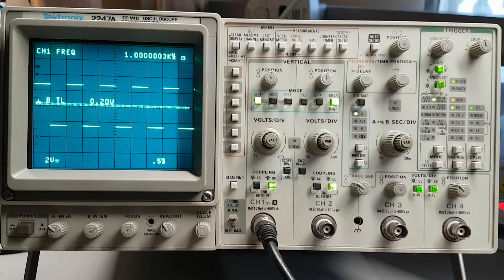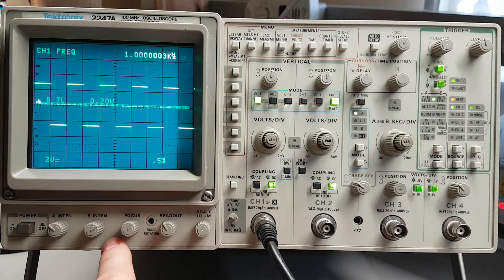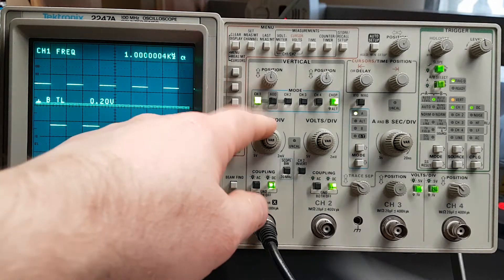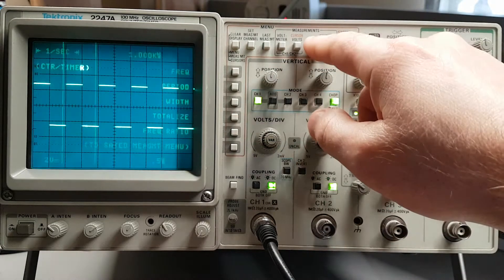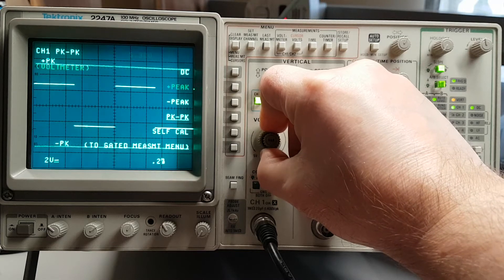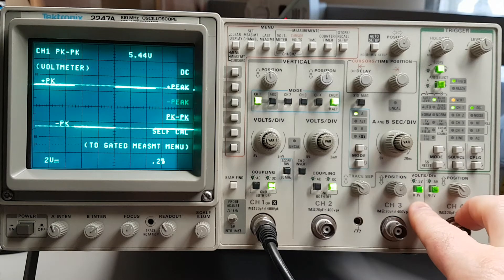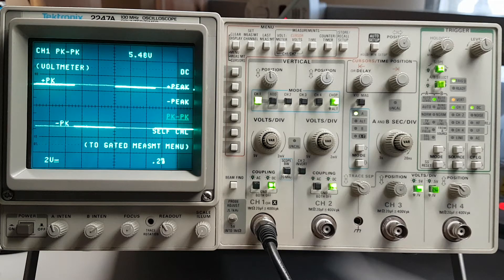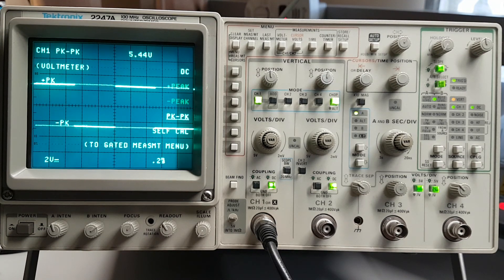The Tektronix 2247A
Just a little bit about Tek's 2247A scope and some of it's features.

The flickering you see on the scope screen
and the lighted buttons are from the vertical
sync rate from the camera and the scopes
front panel scan rate interference. You don't
see that in real life.